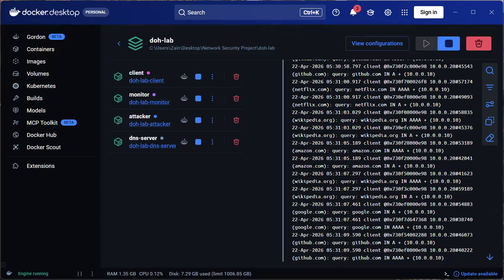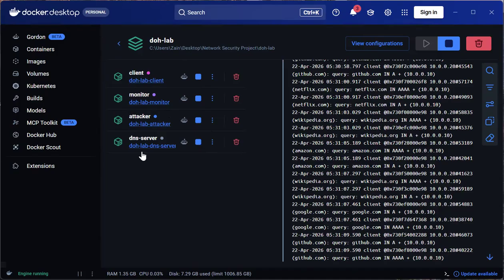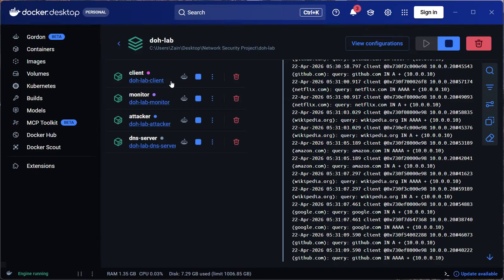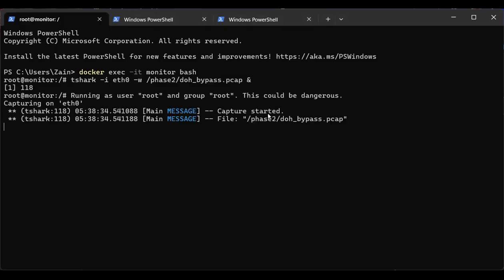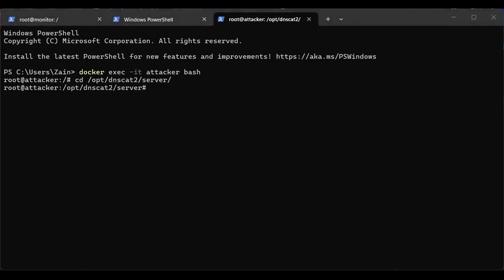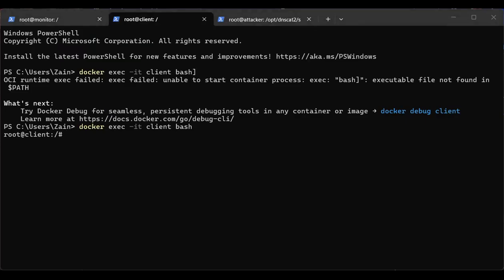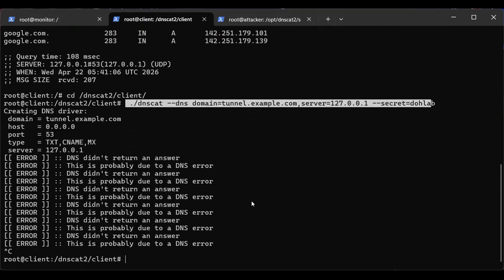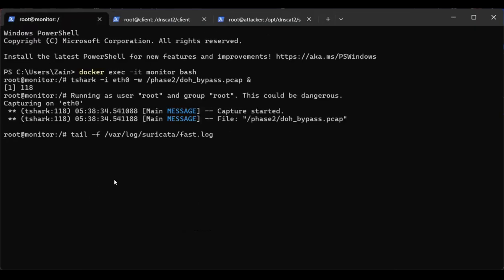doh lab phase2